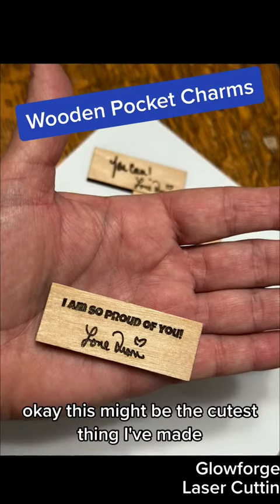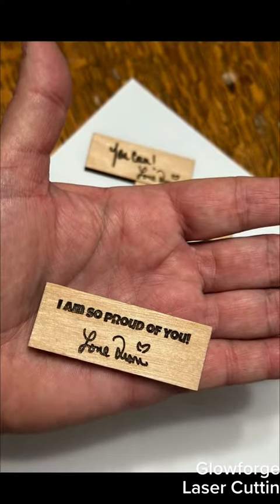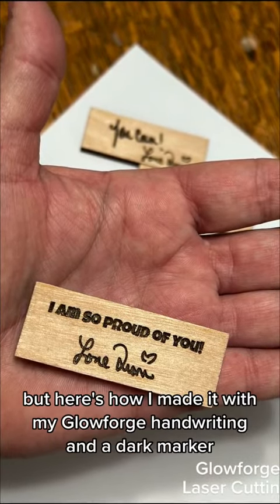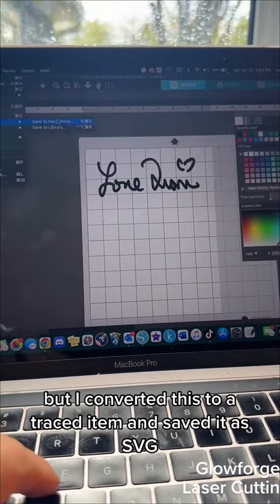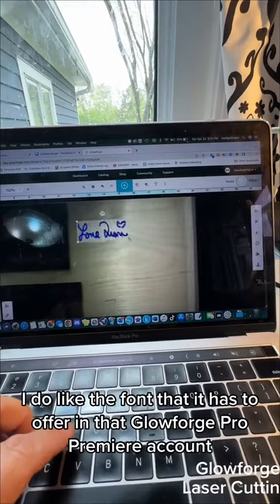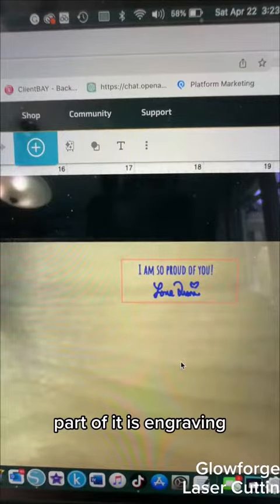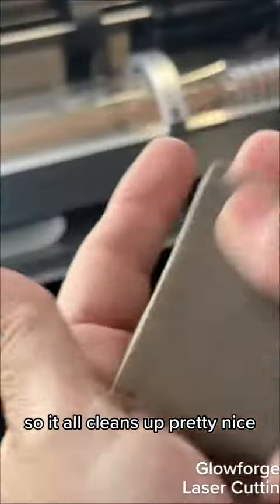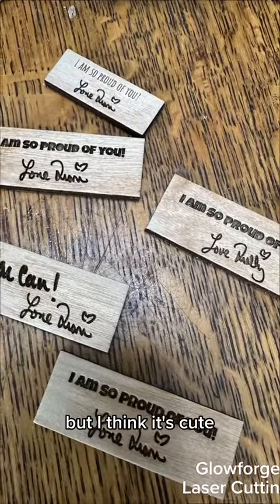Cute Wooden Charms using Glowforge Pro laser printer || iCraftyMolly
Okay this might be the cutest thing. I've made maybe my favorite and no I don't expect my kids to carry them these are just little pocket charms. But, I think they're so special that I don't think they would be something thrown away and I don't want to add a key ring to it. Because I don't want to get broken or thrown out but here's how I made it with my glowforge handwriting in a dark marker. I took it into silhouette you can do it in lots of different ways. But I converted this to a traced item and saved it as SVG and I put it in my glowforge and I did add the text. I do like the font that it has to offer in that glowforge Pro Premiere account. So, I added my signature and I set the engraving settings so part of it is a cut setting part of it is Engraving. So, I have a lot of overborn on this I should have adjusted the settings. But I don't mind sanding it down and making it smooth so it all cleans up pretty nice. And I think it looks really sweet so this was about an inch and three quarters by probably a little over half an inch but I think it's cute.